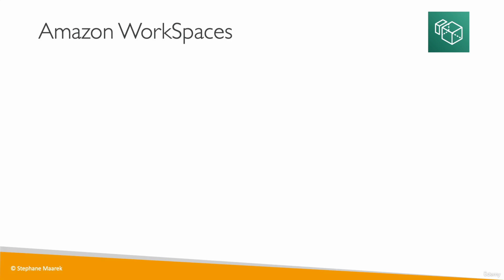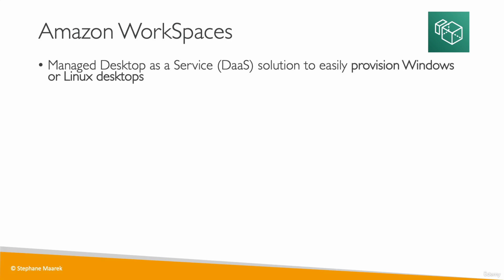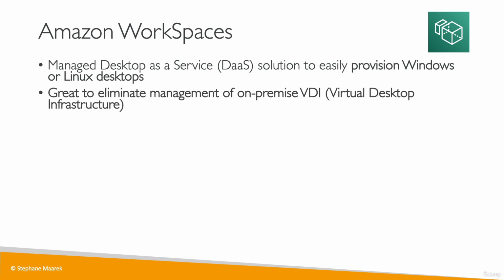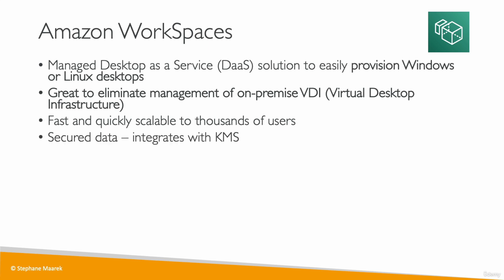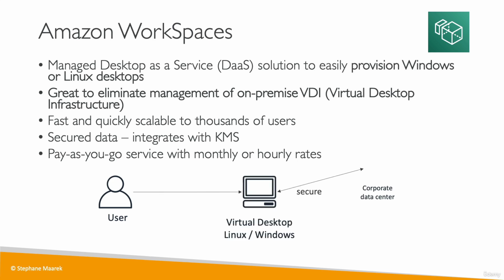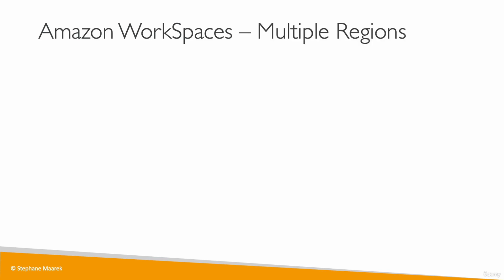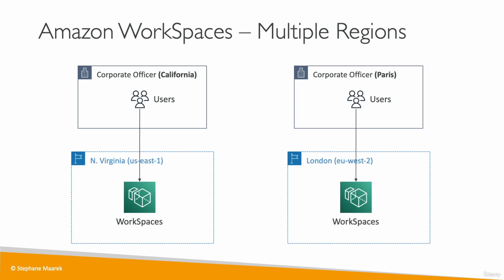Ultimate AWS Certified Cloud Practitioner - 2023 - WorkSpaces Overview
WorkSpaces Overview